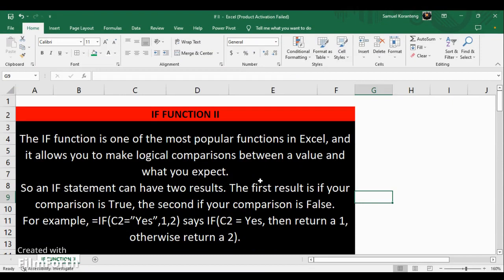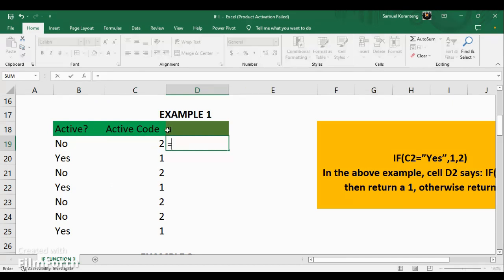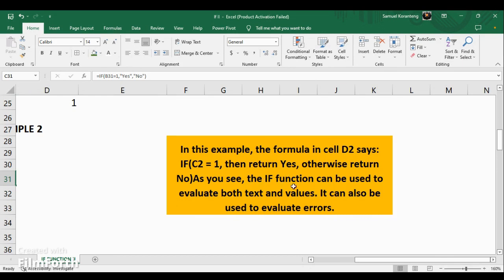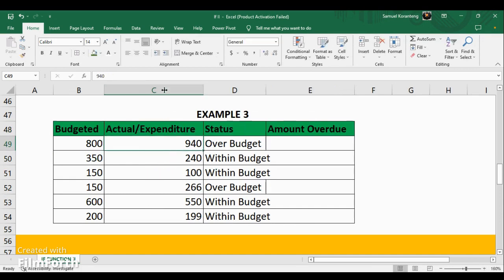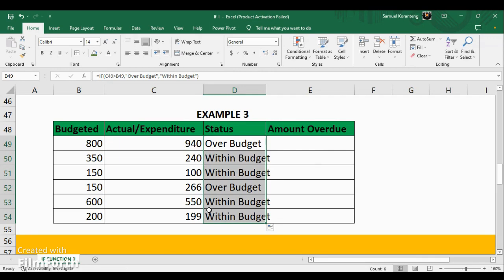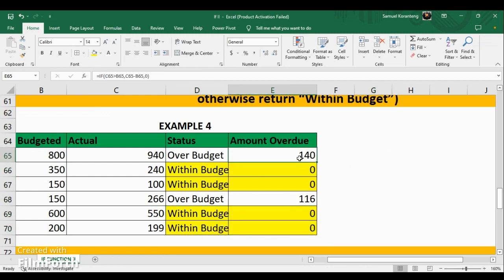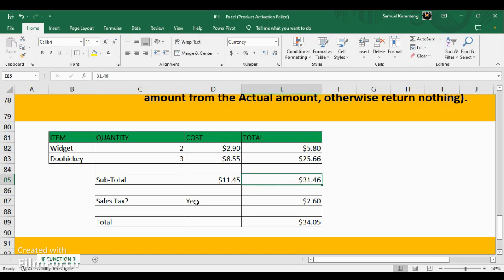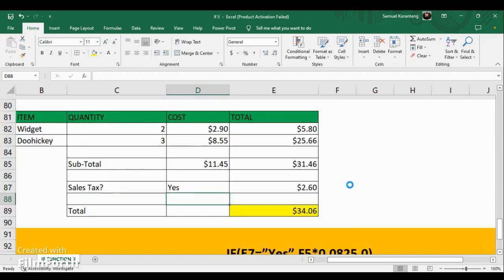IF Function Part II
Second lesson video on the 'IF' formula or Function in Excel.

Link to my platforms

Shepherd Empire